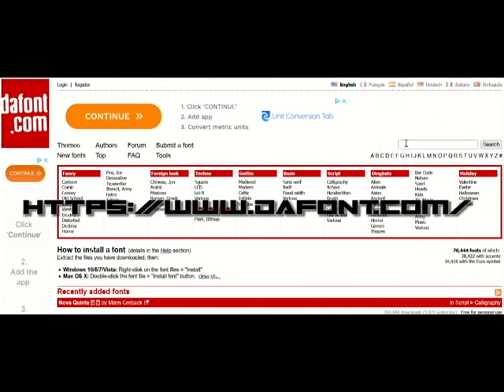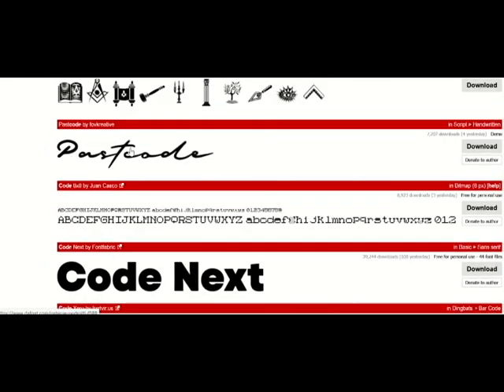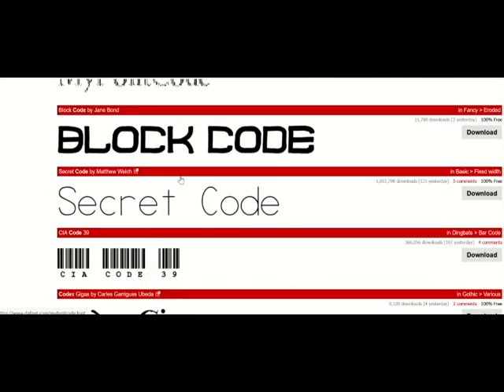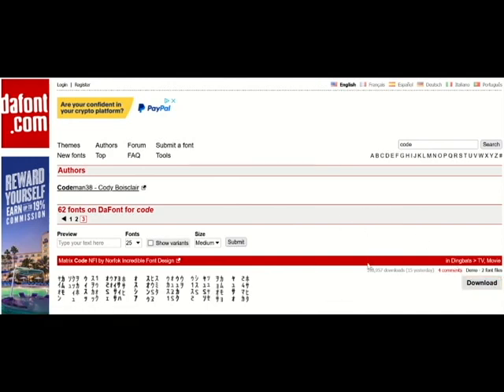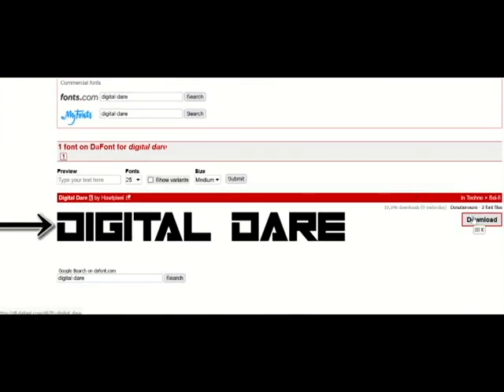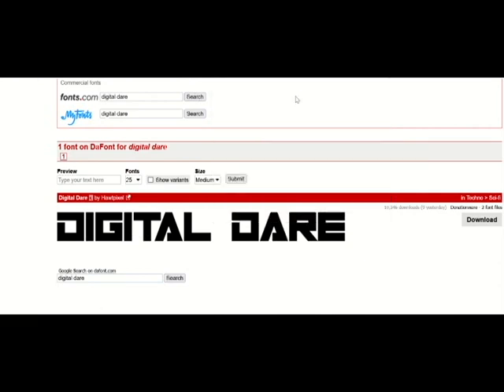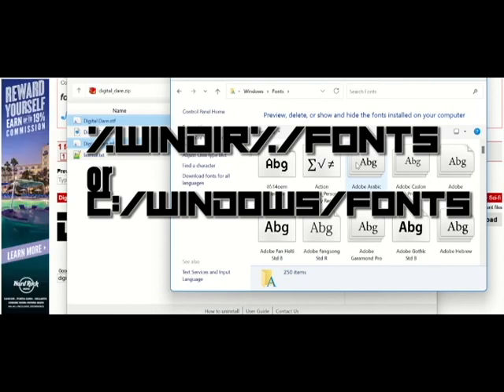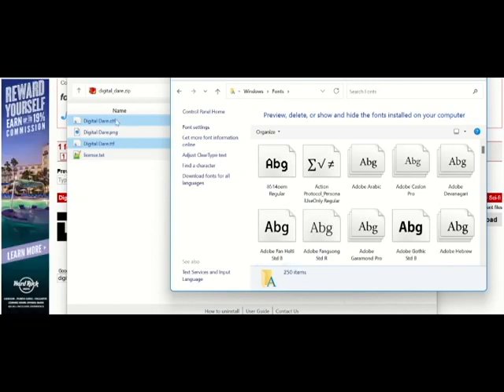Download Fonts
Video tutorial on how download custom fonts onto your PC.